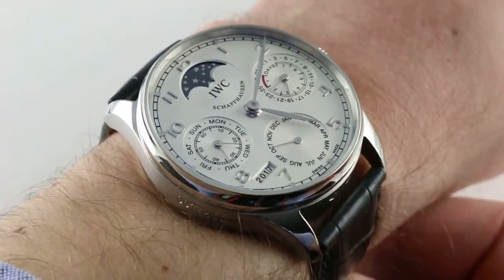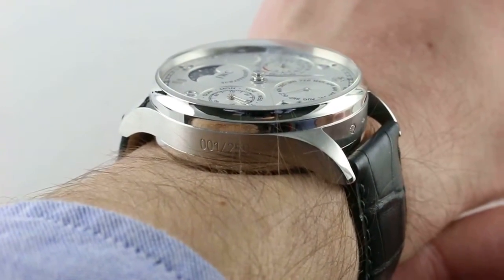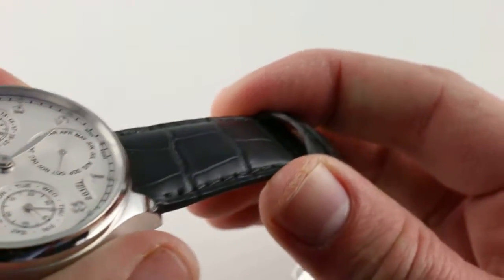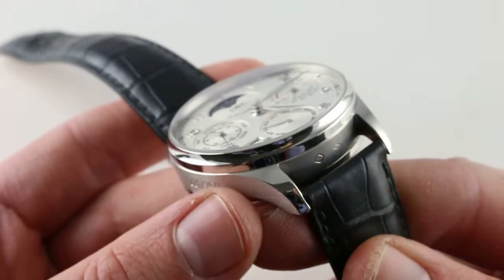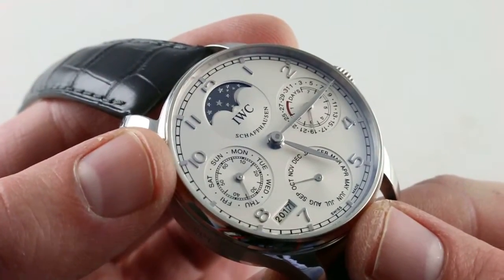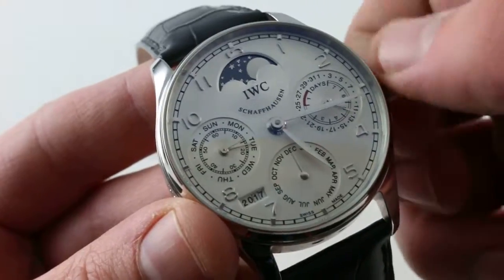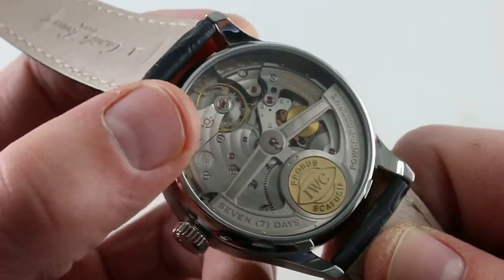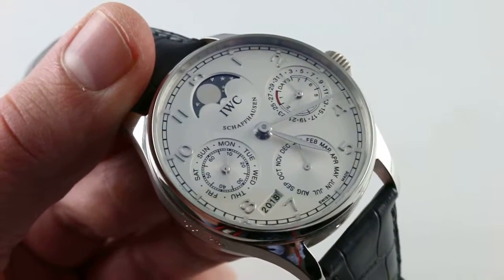Pre-Owned IWC Portuguese Perpetual Calendar IW5022-19 Luxury Watch Review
The IWC Portuguese Perpetual Calendar has a platinum case surrounding a silver dial on a grey crocodile strap with a platinum deployant buckle. Functions include hours, minutes, small-seconds, day, date, month, year, perpetual calendar and moon phase. The case size (not including crown) measures 42.5mm, thickness is 16mm, and from lug-to-lug the watch is 50.9mm.

For all the info watch the full review!